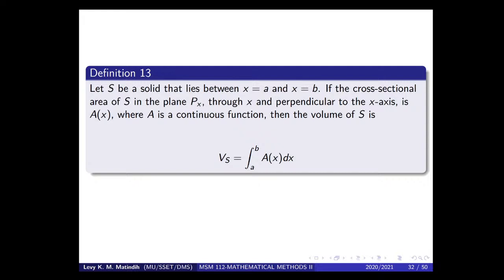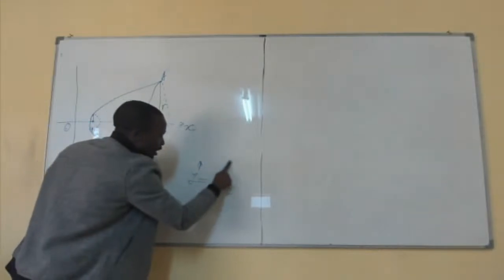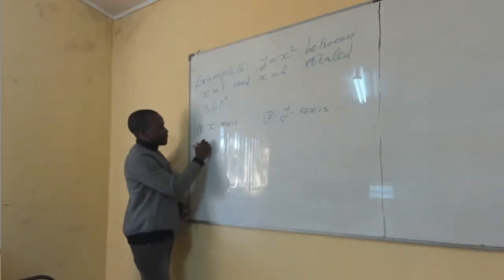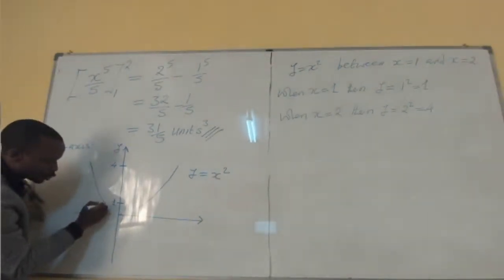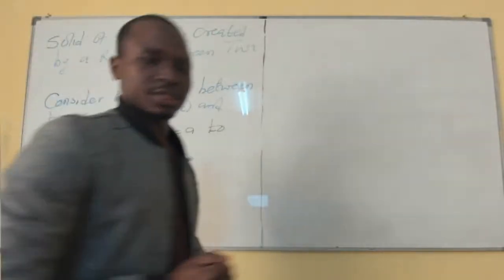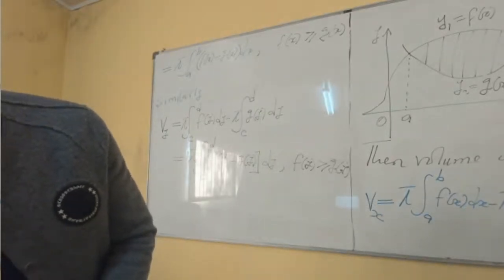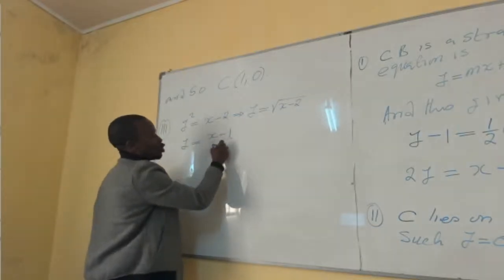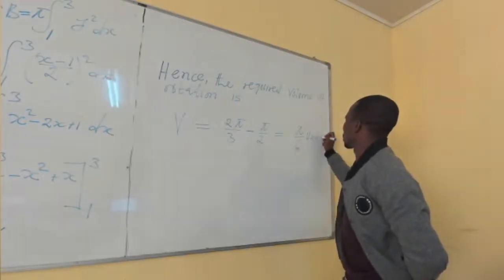MSM 112 - BASIC APPLICATION OF INTEGRATION